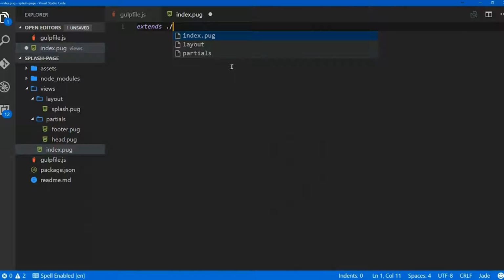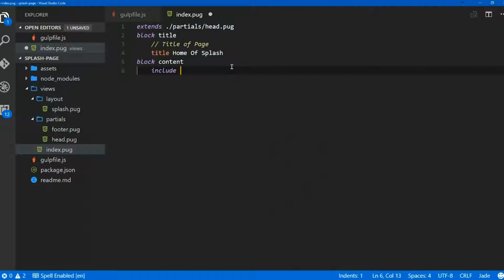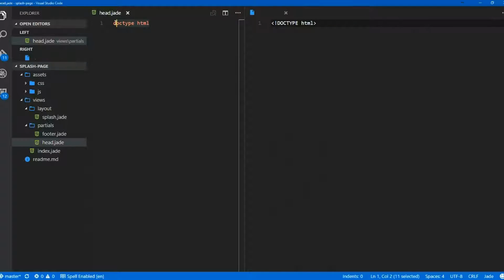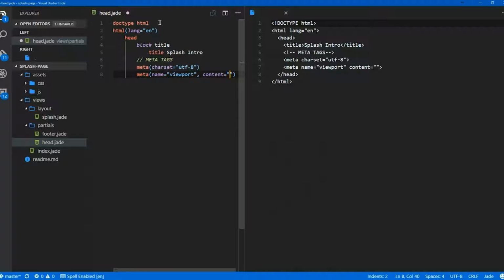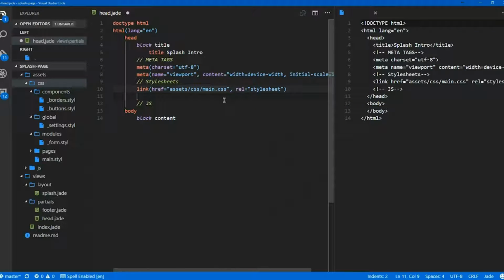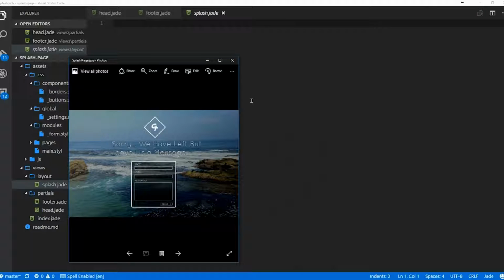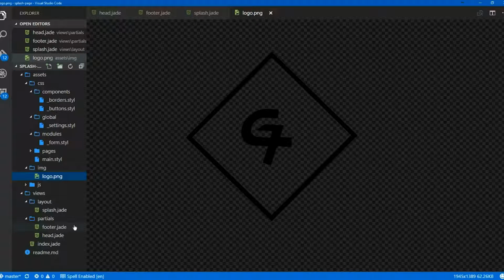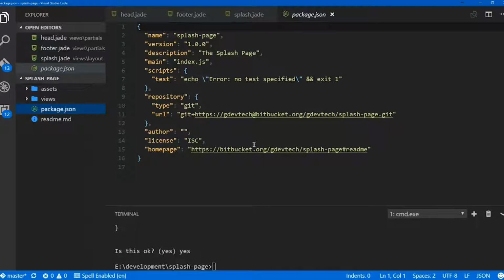Splash Page Web Development Part 2 - Pug/Jade Setup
This video we will begin the setup of Pug which was Jade before the name change.